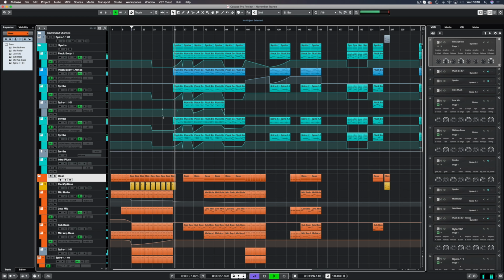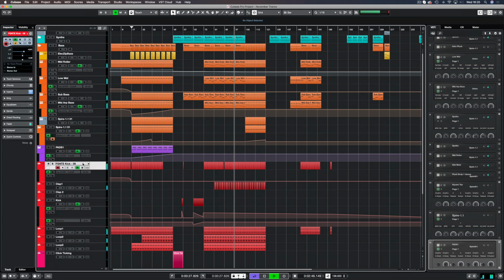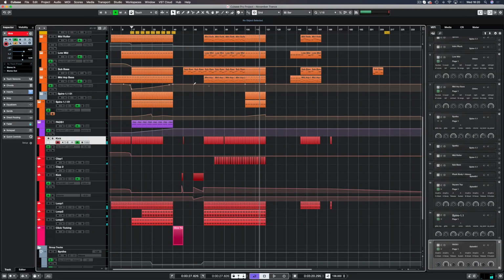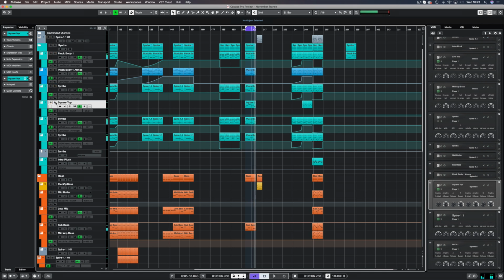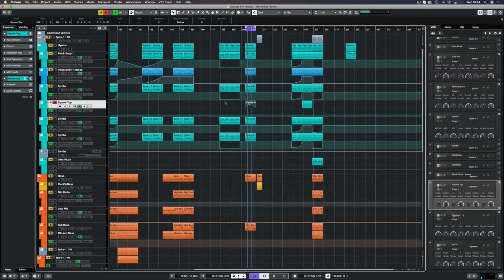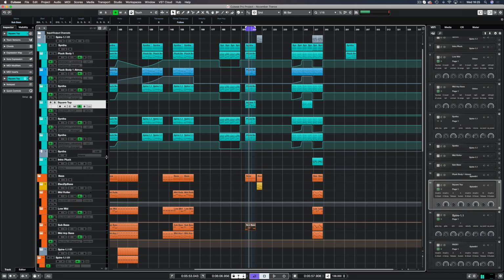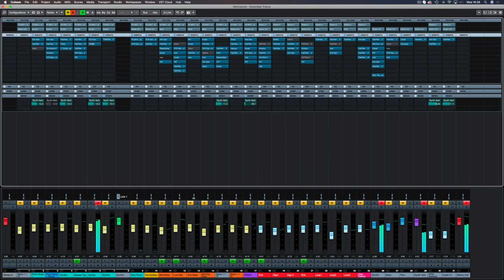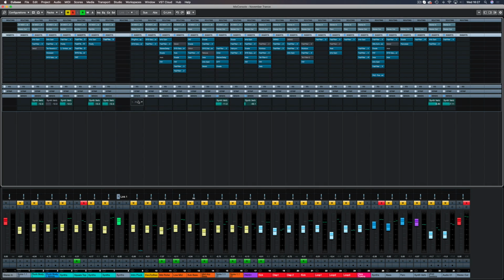Top Tips for a Trance Project | Trance Tutorials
These are my top tips for a better trance production every single time. And even better something you develop your style with too.

Are you working on a track and every-time you cannot get the same sound as before and is you mixing always sounding unbalanced? Why make life harder when you can simply save templates, have you gain staging started before you open a project.